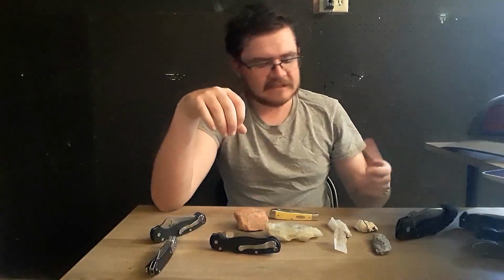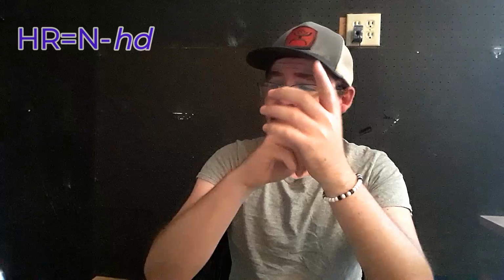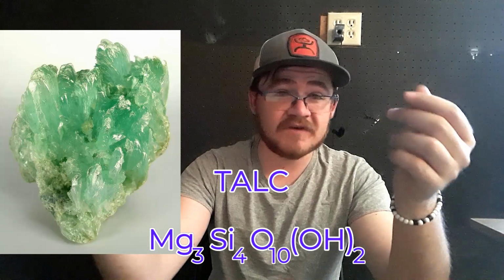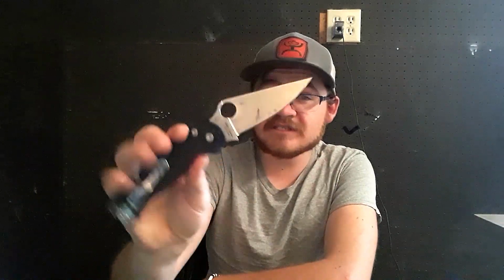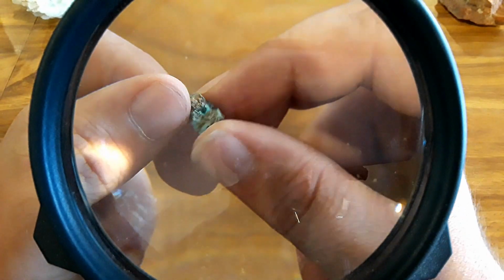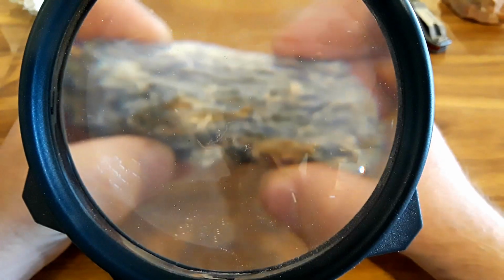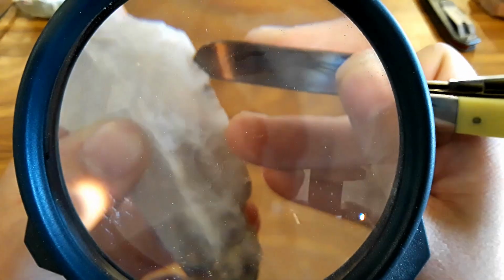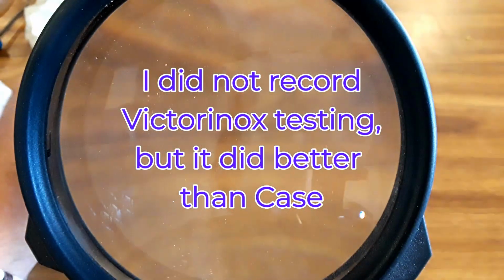Rockwell Hardness vs Mohs Hardness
The video you didn't know you needed